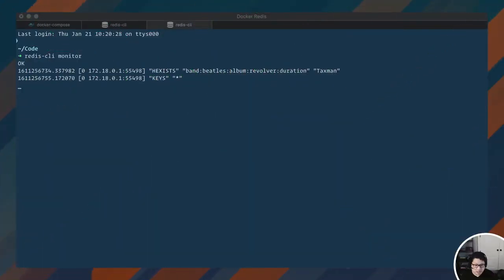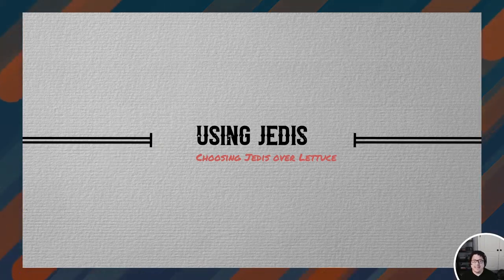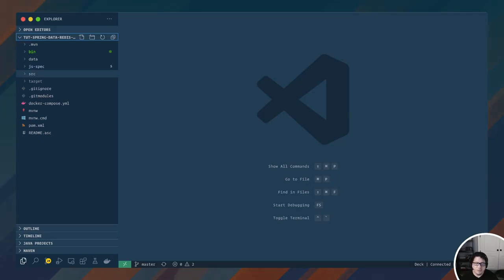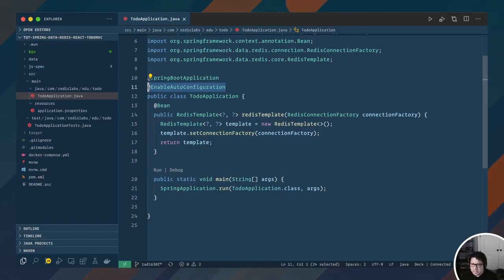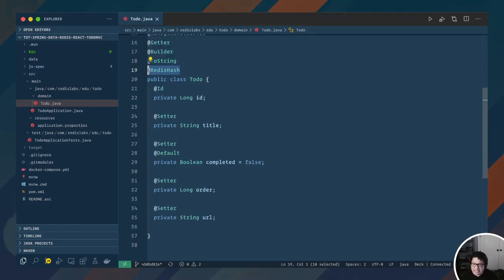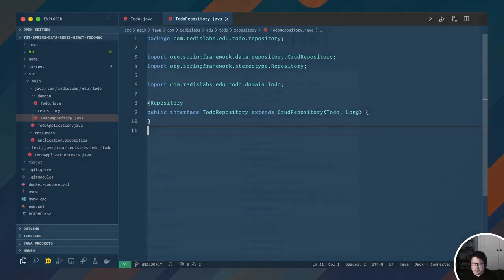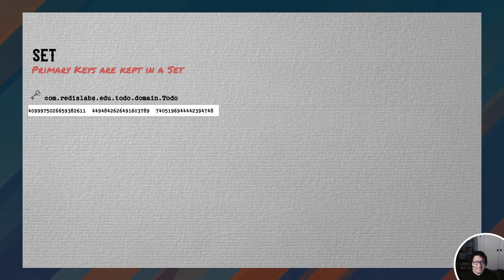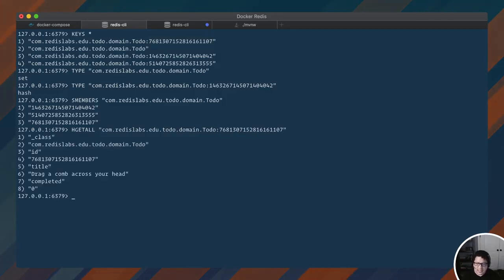Building a Spring Boot REST API powered by Redis, with a React front end: Part 2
Join Brian to build a Spring Boot RESTful API powered by Redis and coupled with a React.js front-end.

Brian will help you tackle the building of a Spring Boot application using Spring Data Redis to achieve a Redis-powered version of Todo-Backend

In a later video, Brian will teach you how to build a React.js app embedded in the SpringBoot app to implement

00:43 - Spring Initializr
03:38 - Using Jedis
04:26 - Spring Data
04:48 - Spring Data Repositories
06:01 - Spring Data Redis
06:38 - Inspecting Base Project
09:30 - Connect to Redis
12:15 - The Todo Model
15:10 - Todo Repository
17:20 - Seed the DB
19:42 - Serialization

See the application README for complete instructions, and look for an accompanying tutorial on the Redis Developer homepage